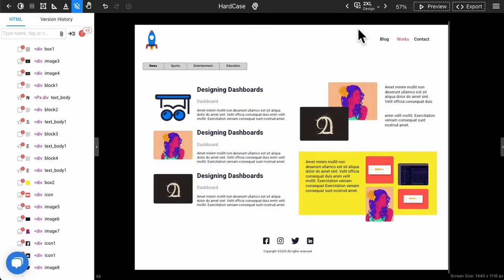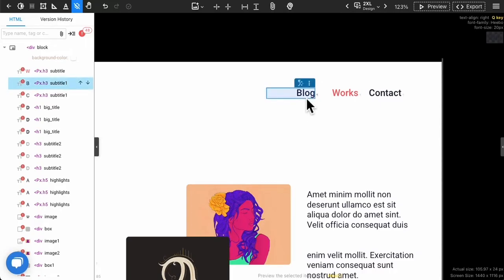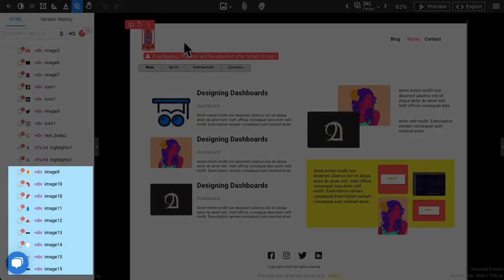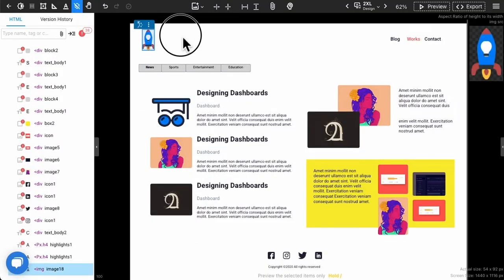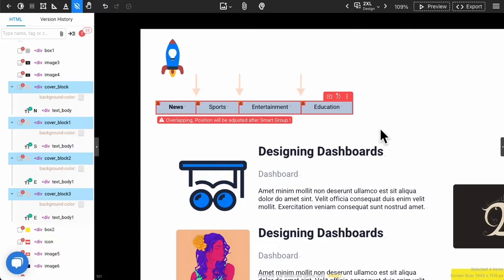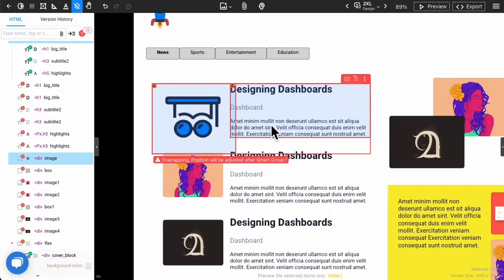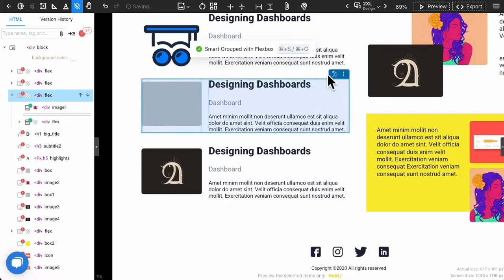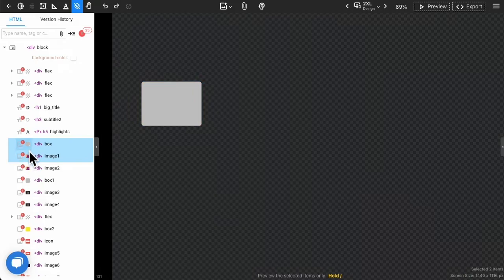pxCode tutorial part 5 - Advanced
0:00 Intro
0:30 Resize & Move
1:24 Convert to Image
2:22 Insist on Executing SmartGroup
3:03 Crop Image
3:46 Image Overlay